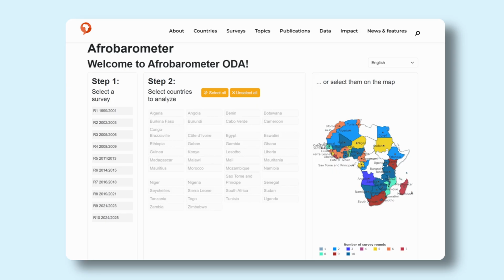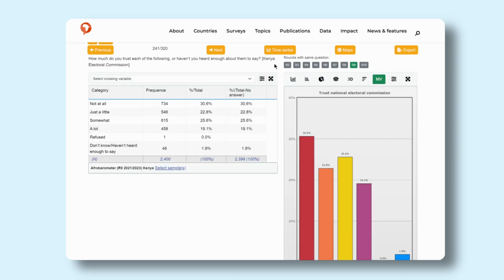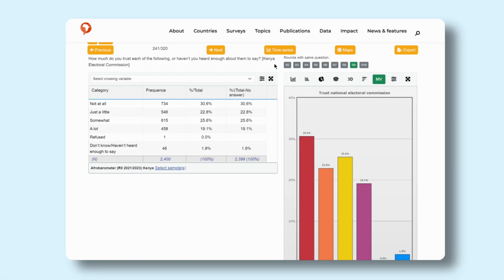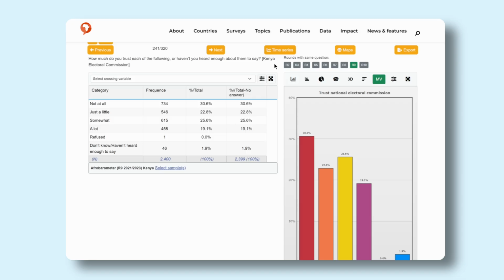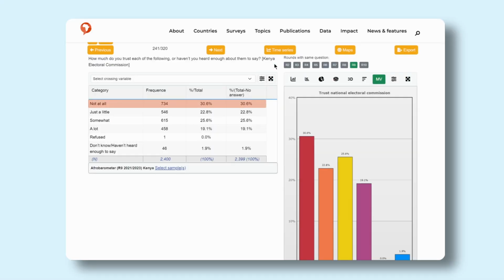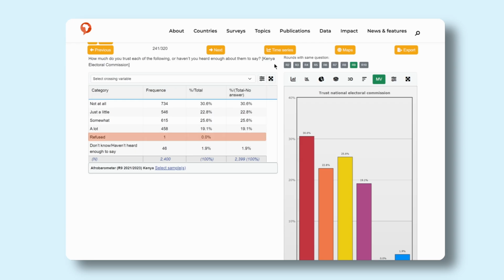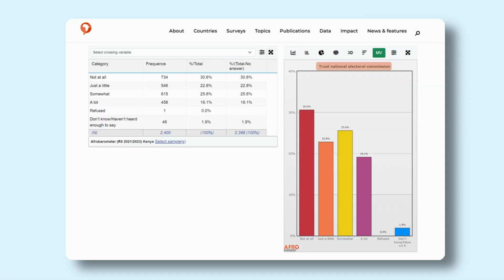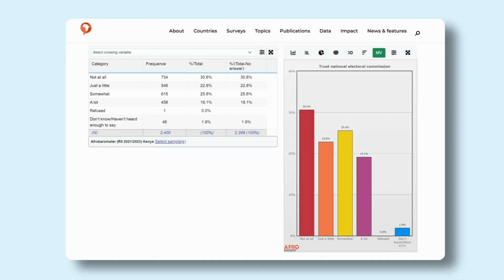ODA training series | Episode 4 - Giving data meaning: Reading frequency tables and charts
In this video, we show you how to read and interpret frequency tables and charts in the Afrobarometer Online Data Analysis (ODA) tool. You’ll learn:

• What each column means: frequencies, percentages, and percentages excluding missing data
• The difference between “Refused” and “Don’t know” responses
• How charts mirror table data.

By the end, you’ll be confident in making sense of Afrobarometer tables and charts.